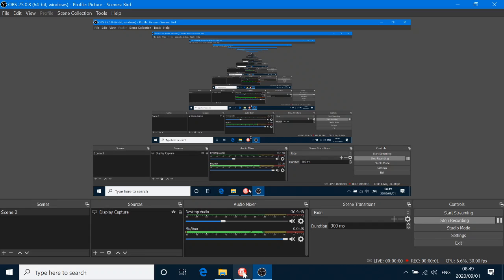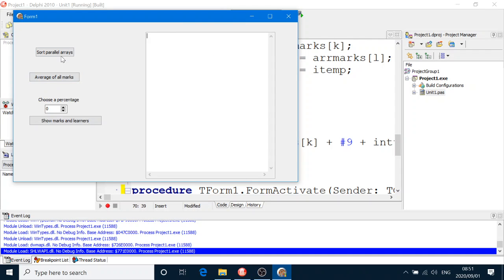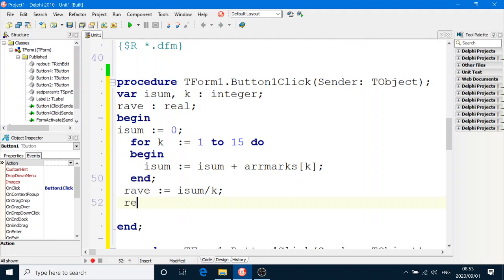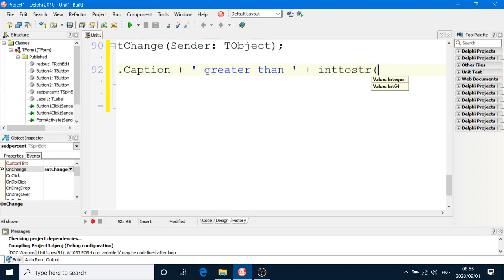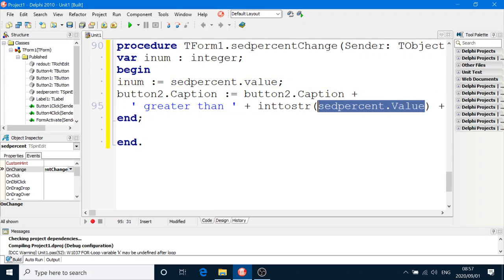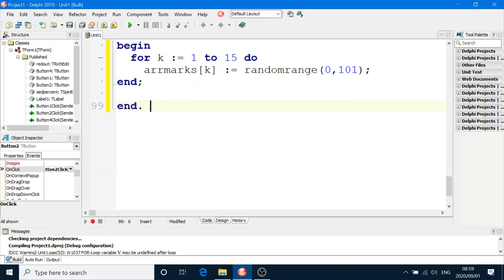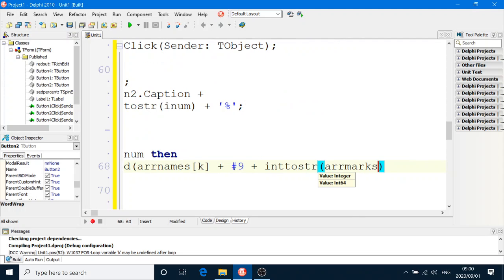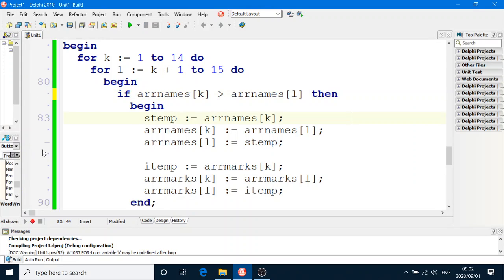Gr 11 1 Sept no 1 parallel arrays and calculations